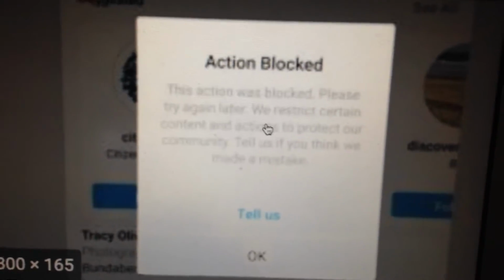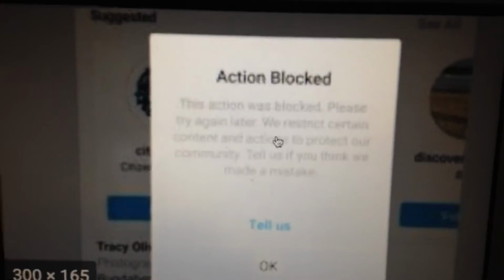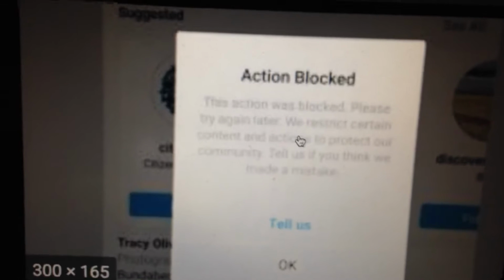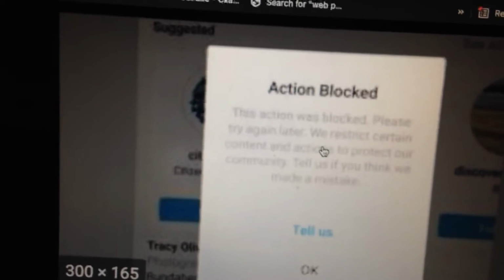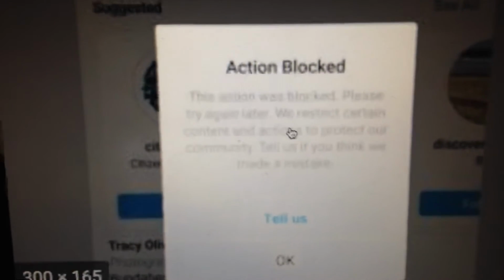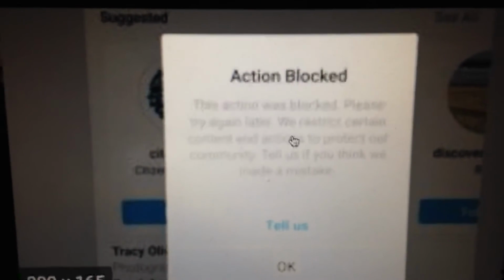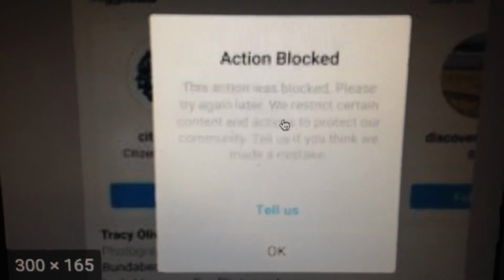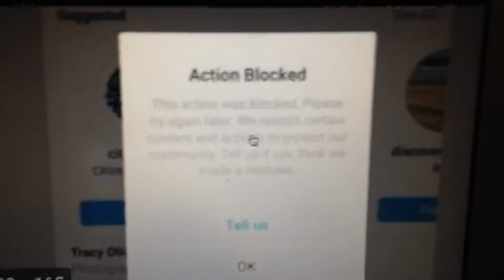Action Blocked Error Message On Instagram Fix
If you don’t know Action Blocked Error Message On Instagram Fix, this video is for you.